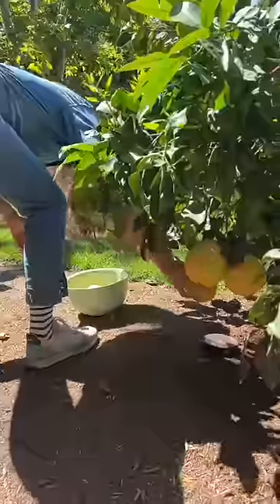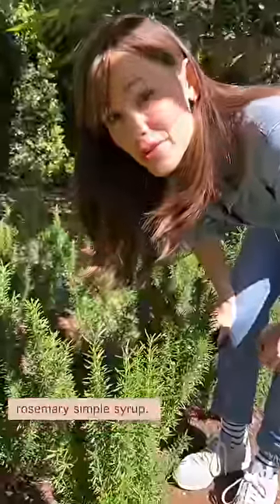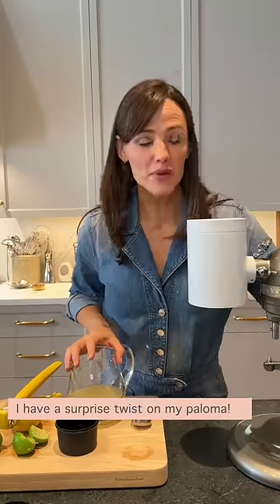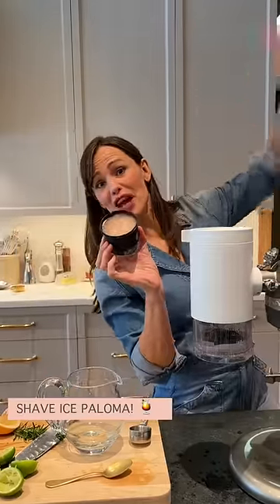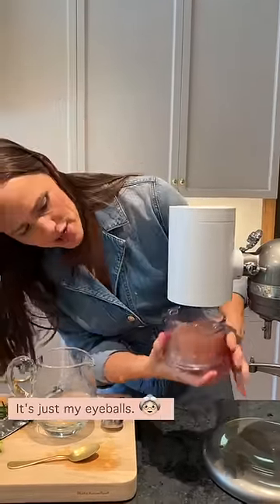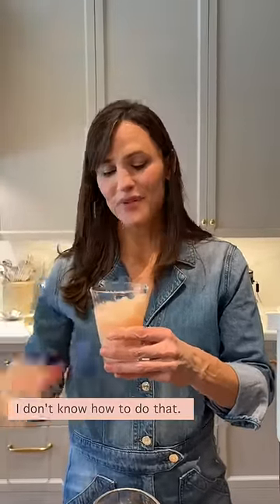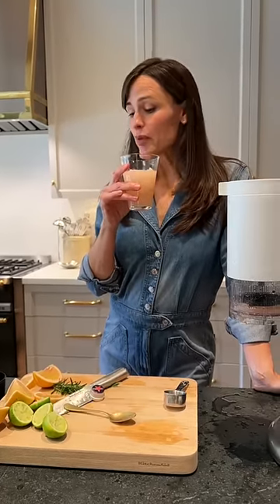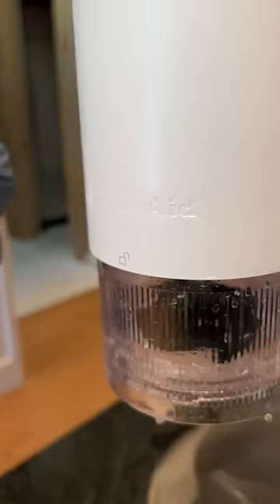Jennifer Garner's Pretend Cooking Show - Episode 41: Shave Ice Palomas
PretendCookingShow: Shave Ice Palomas! 🍹 KitchenAidAmbassador or not, I can tell you that this is the best thing I’ve ever made. 🙌 I can’t wait to see what else my new Shave Ice Attachment can help me churn out—snow cones! Italian ice! Shave ice with fresh berry sauce! This summer is shaping up to be delicious. ☀️🍨
Shave Ice Palomas (makes 2)
Ingredients:
Rosemary Simple Syrup
- 1/2 cup sugar
- 1/2 cup water
- 1 sprig fresh rosemary, chopped
Cocktail
- 2oz grapefruit juice
- 2 Tbsp rosemary simple syrup
- 2 Tbsp lime juice
- 2oz tequila
- 1 cup club soda
Directions:
1. For simple syrup, add sugar and water to a pot. Add rosemary. Bring to a simmer and cook until all sugar is dissolved, ~3mins. Strain and let cool completely.
2. Juice produce and combine with simple syrup. Fill ice pucks with mixture and let freeze completely.
3. Once frozen, use your KitchenAid Stand Mixer + Shave Ice Attachment to create your paloma base shaved ice.
4. If drinking, add 1oz tequila to each glass. Float with club soda.
5. Garnish with rosemary sprig and/or produce slice.
6. Seriously Yum!